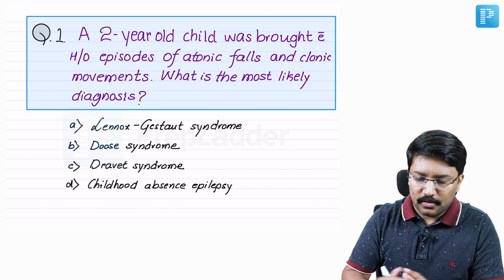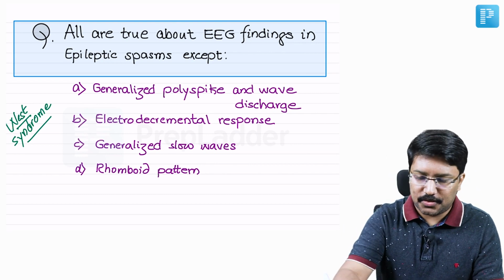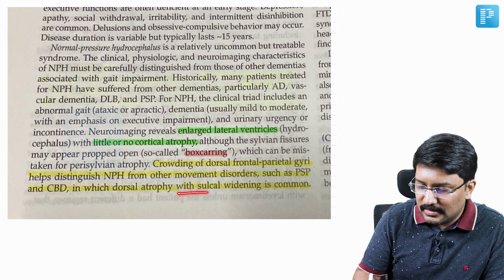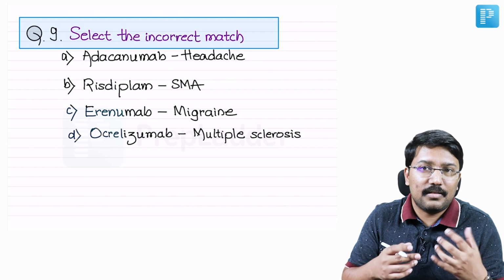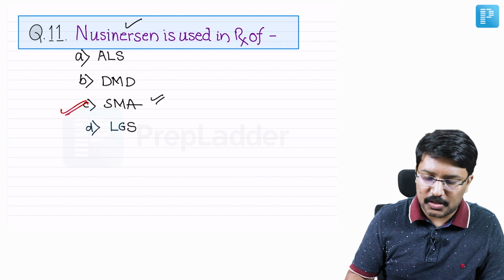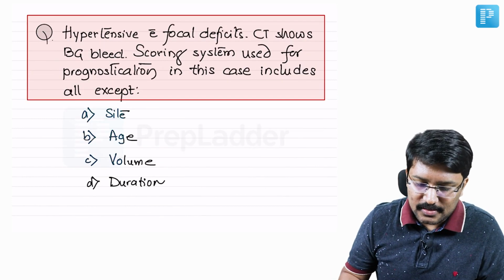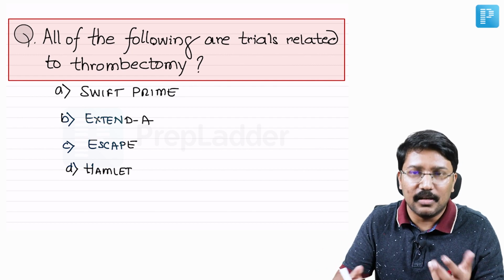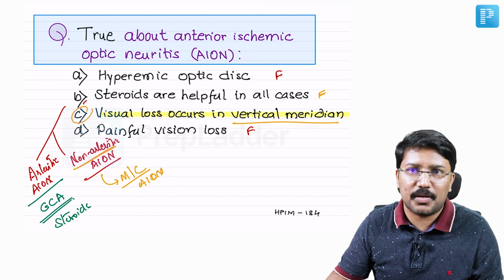INI SS Dec 2021 | Recall Questions | Neurology | Dr. Santhosh M Patil | PrepLadder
Watch this video by Dr. Santhosh M Patil, where he’ll be discussing INI SS Neurology Recall questions with you. Take notes and see how you’ve performed in the exam.

Enjoy Immunology (Medicine), General Surgery & Child Development and Behaviour (Pediatrics) for Free till 15th Jan 2022